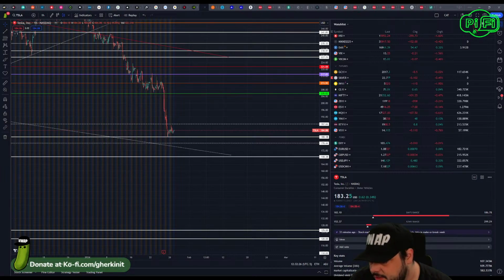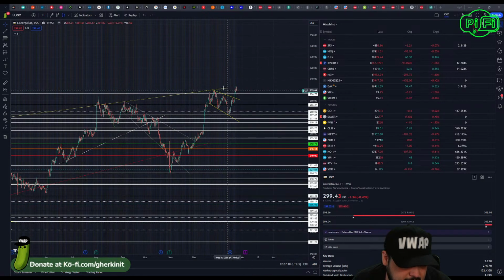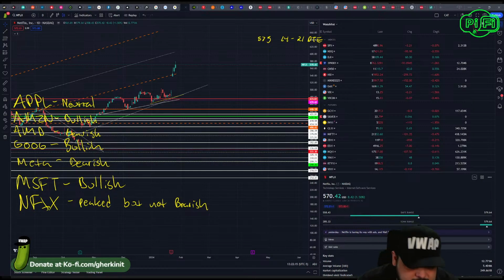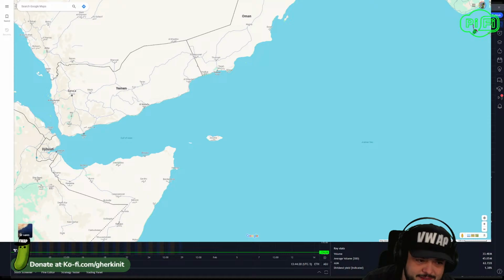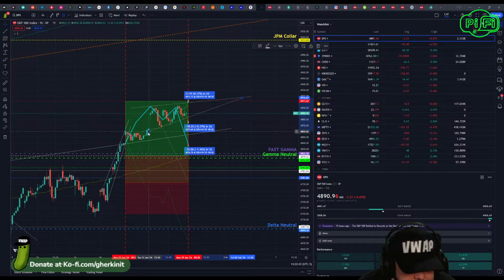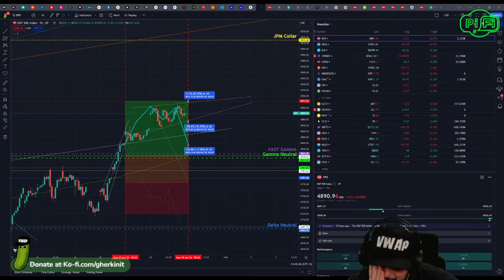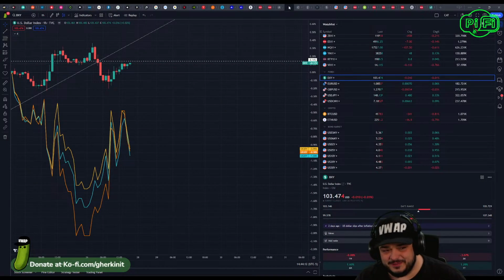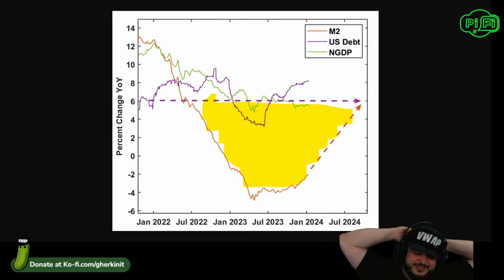Dillionaire Hot Tub Stream 133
VIP Members Only Stream
Come Learn the Secrets of VWAP!

Charting Software and Brokerage Sign Up

***The content featured on this channel is for Entertainment and Educational purposes only. Pickle Financial nor it's creators are registered financial advisors. This content can never take into account a particular persons financial positions and thus can never offer those persons financial advise, and is not meant to be a solicitation or recommendation to buy, sell, or hold any positions in any indices or financial markets. Investing presents significant risk, please speak with a registered fiduciary if you are considering investing.